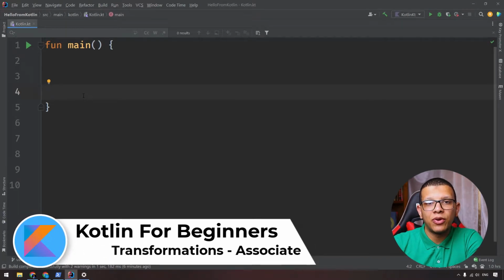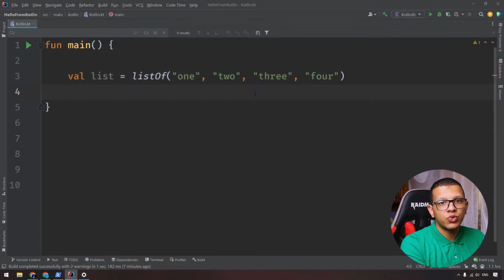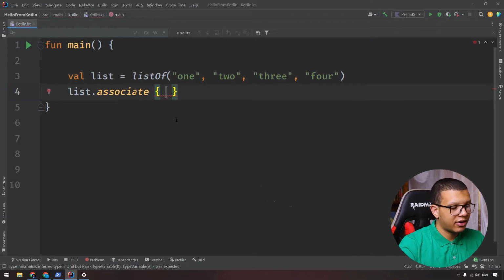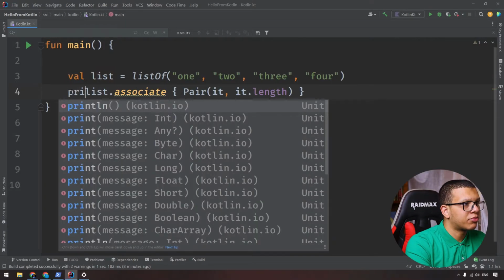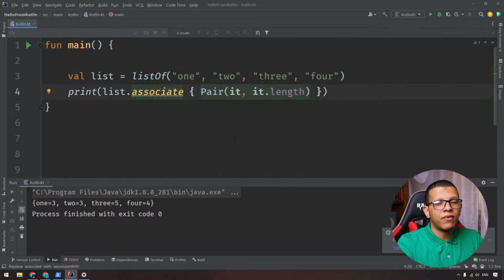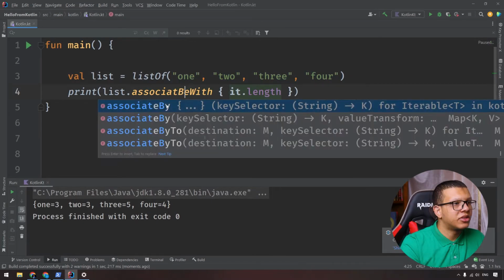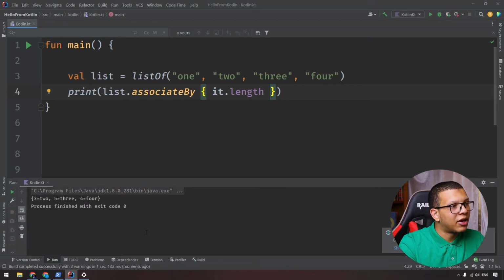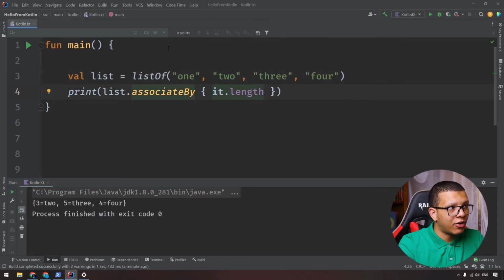Kotlin For Beginners - Associate Operation